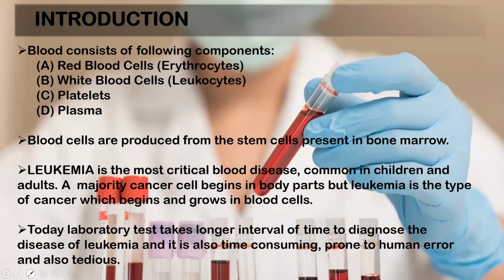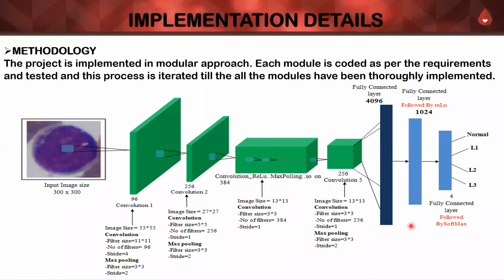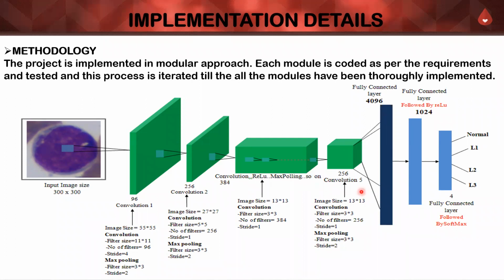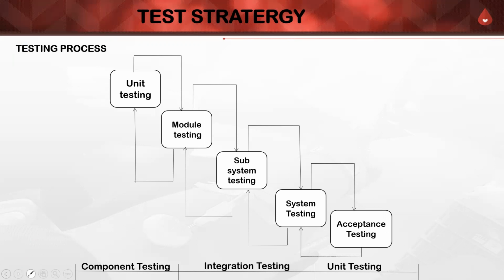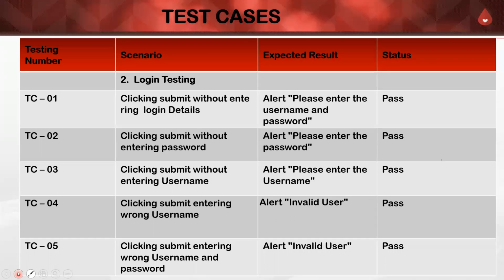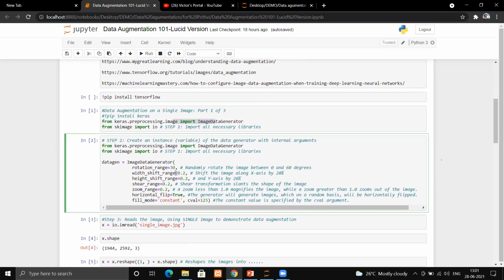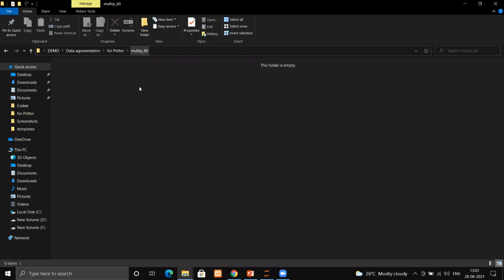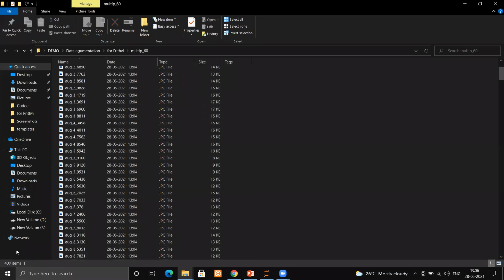B-12(2021)Phase 2 Milestone 3 |MIT Mysore CSE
Batch-12
Department of Computer Science and Engineering (2021)

Maharaja Institute Of Technology Mysore ,
Under the Guidance of- Prof Victor  Ikechukwu Agughasi

Reviewers- Dr Lokesh M R & Prof Pratap M S

Presented By
Avani B K(4MH17CS012)
Prithvi raj G D(4MH17CS063)
Sonali B S(4MH17CS093)
Likhitha D(4MH17CS122)